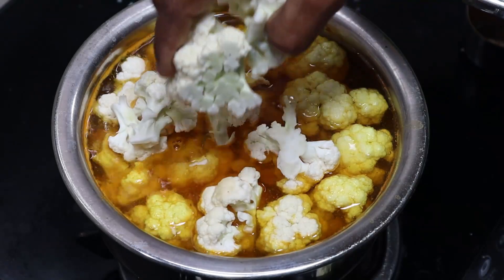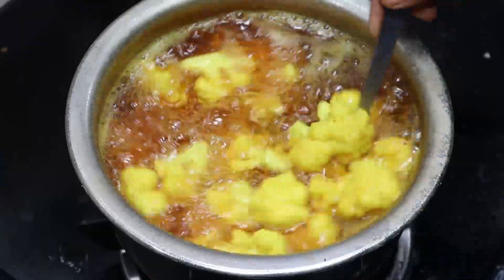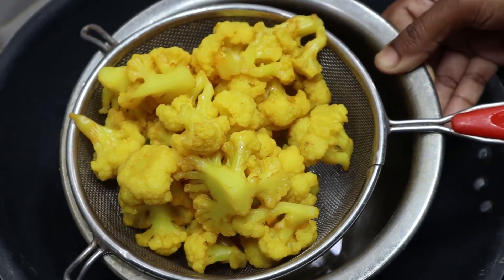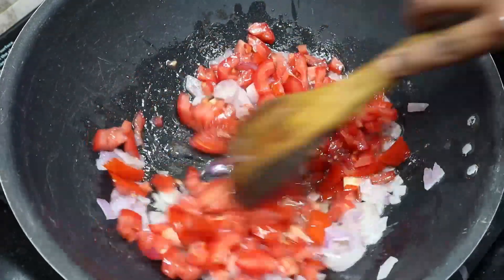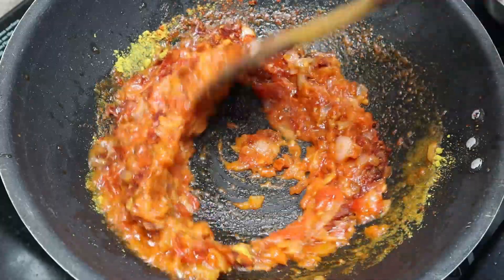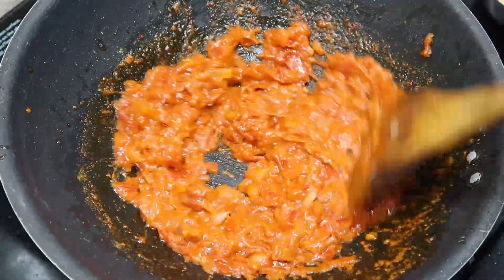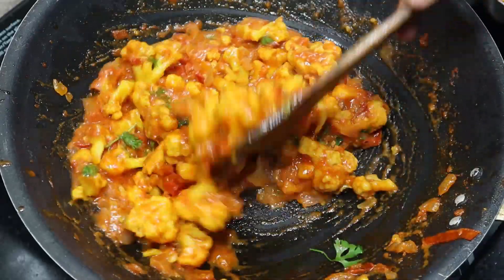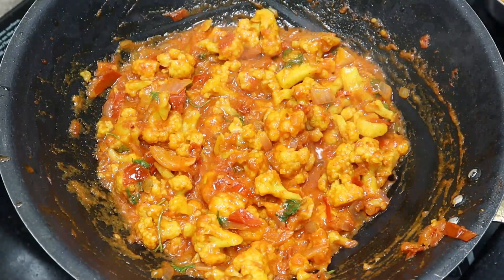ಚಪಾತಿ ಪರೋಟಗೆಲ್ಲ ಹೂಕೋಸಿನ ಗ್ರೇವಿ ಮಾಡಿನೋಡಿ..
Hi viewers,
Welcome to kitchen of manna. Today In our channel we going to see Side Dish Recipe.